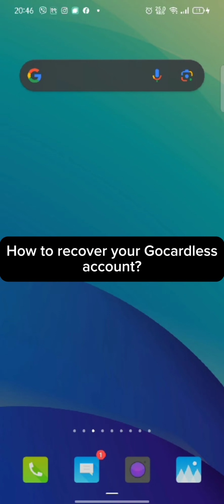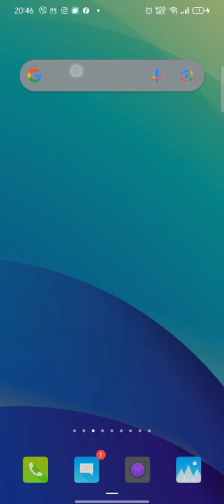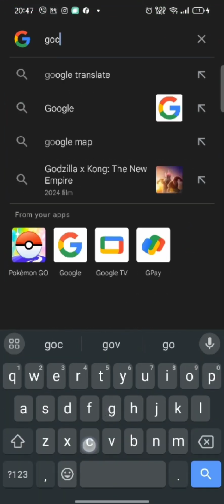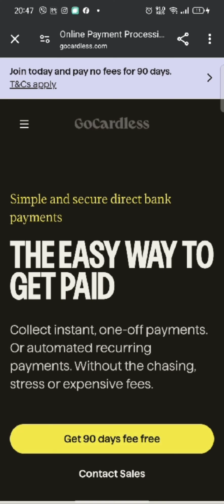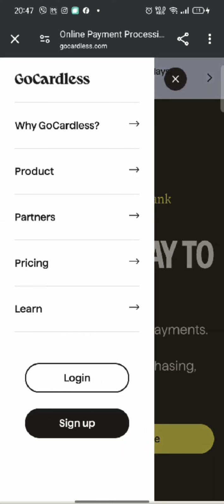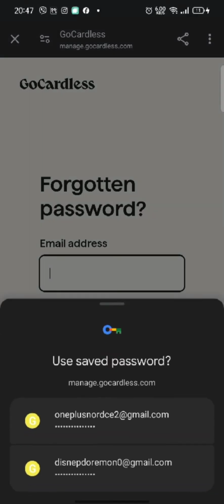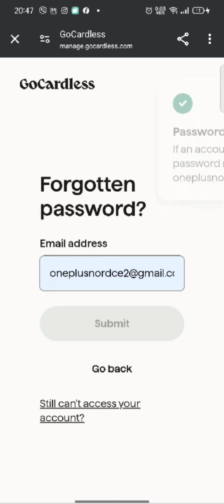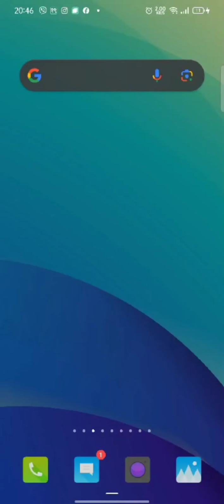How to Recover Your Gocardless Account? Regaining Your Gocardless Account on Android 2024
In this comprehensive tutorial, we walk you through the step-by-step process of recovering your GoCardless account. Whether you've forgotten your login credentials or encountered an unexpected issue accessing your account, we've got you covered. Our expert guide covers everything you need to know to regain access to your GoCardless account and get back to managing your payments seamlessly.